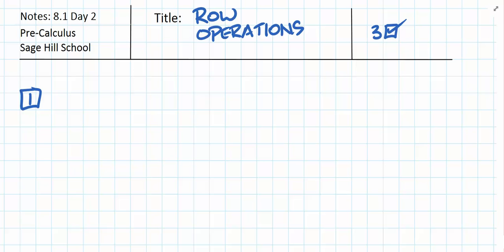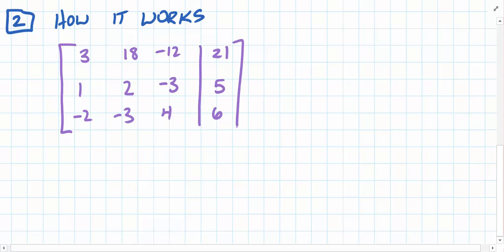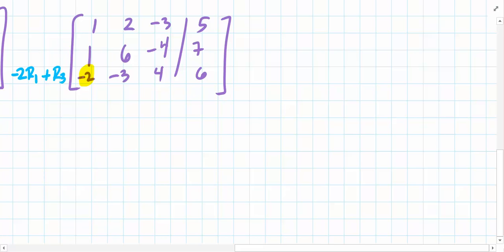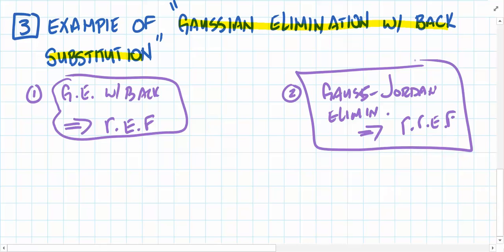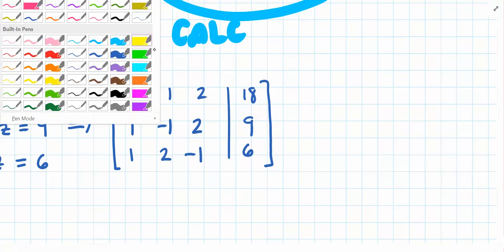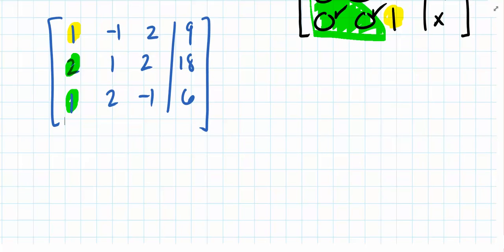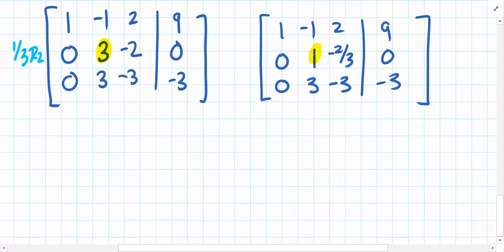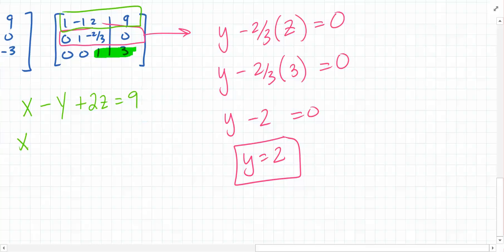8 1 Row Operations and Gaussian Elimination with Back Substitution